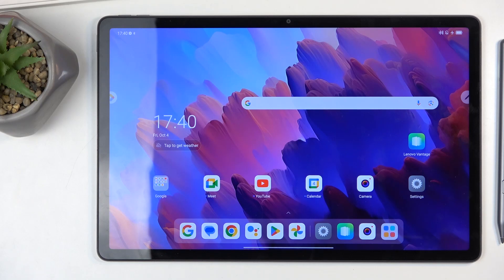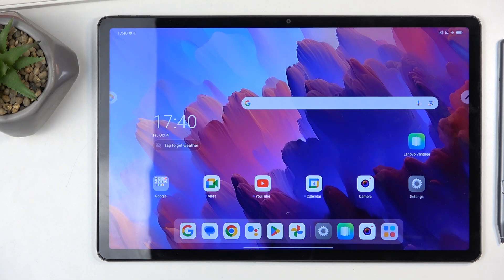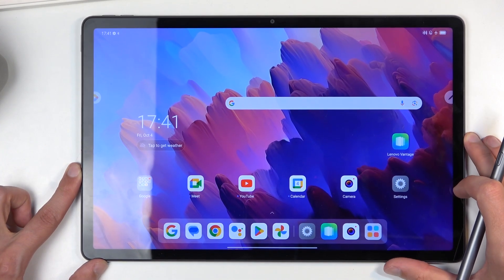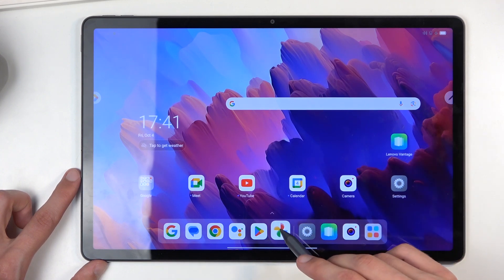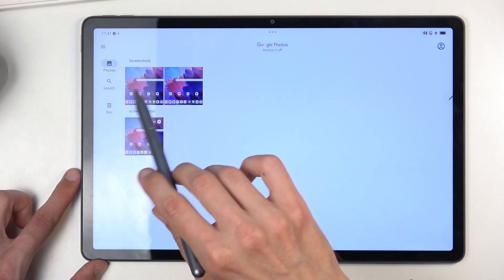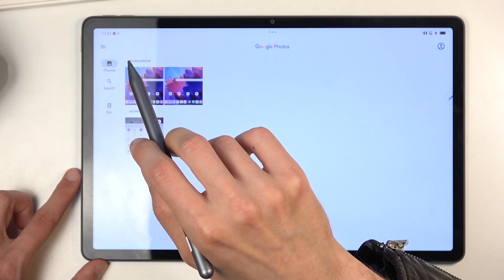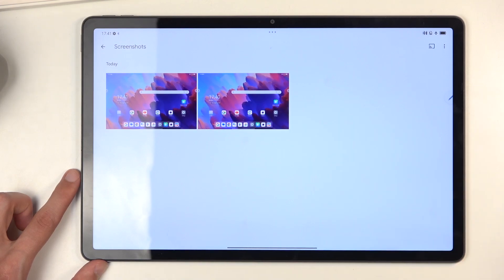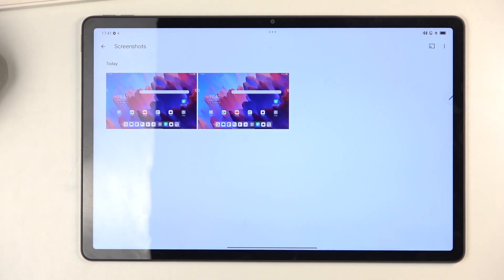How to Take Screenshot on LENOVO Tab P12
Taking a screenshot on the LENOVO Tab P12 is a straightforward process that allows you to capture your screen for sharing or saving important information. Whether you want to keep a memorable moment, save a recipe, or share a funny conversation, the screenshot feature is incredibly useful. You can quickly take a screenshot by pressing a combination of buttons on your tablet. Once captured, the screenshot will be saved in your gallery, where you can easily access, edit, or share it.

How to capture a screenshot on my LENOVO Tab P12?
What is the method to take a screenshot on LENOVO Tab P12?
How to make screenshot on LENOVO Tab P12?